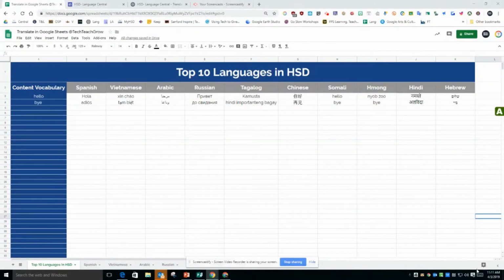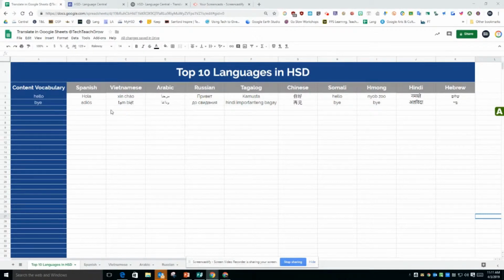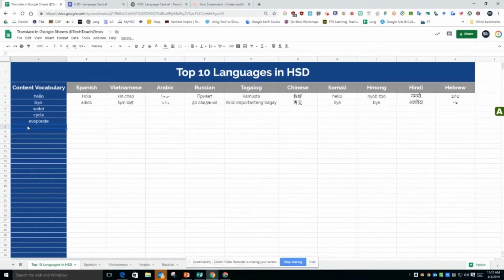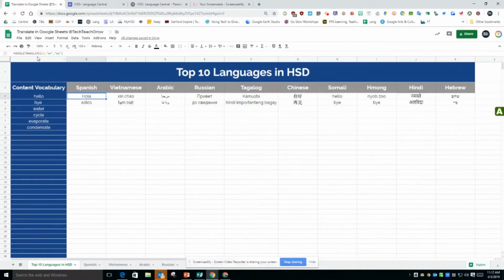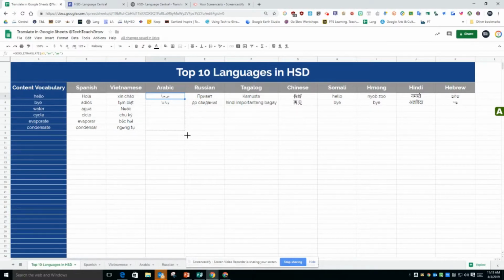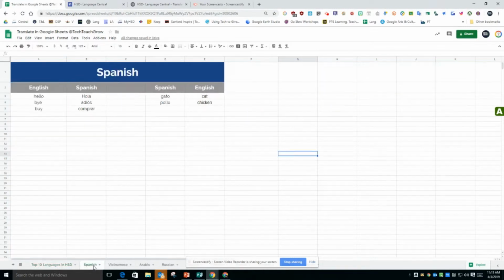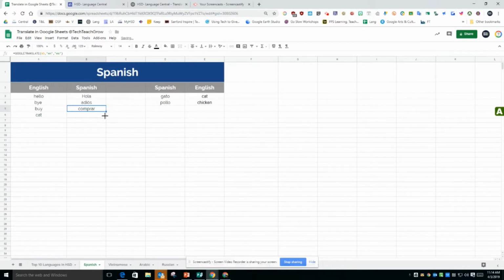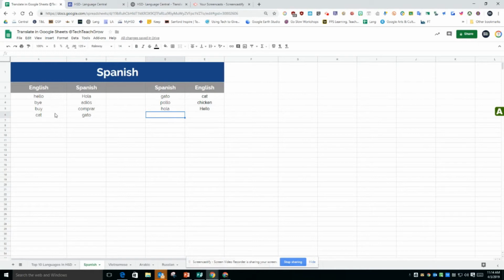Translate in Sheets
This is a tutorial about how to use Google Sheets to support students developing important academic language and content vocabulary. Setup a word list in GoogleSheets and use the GoogleTranslate formula!